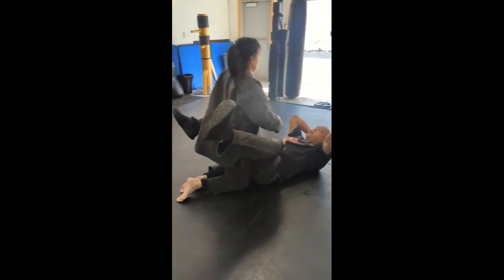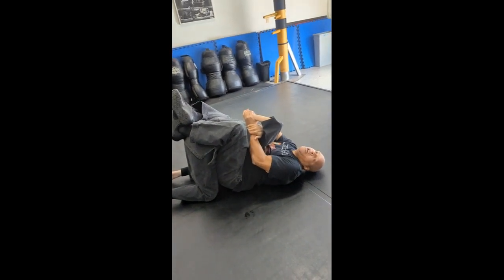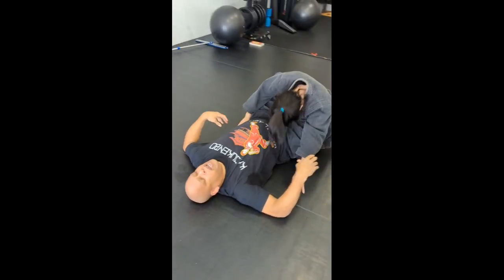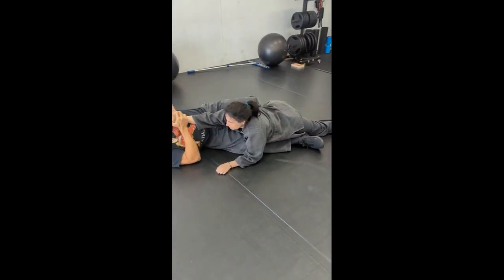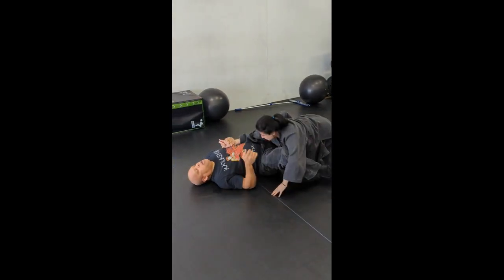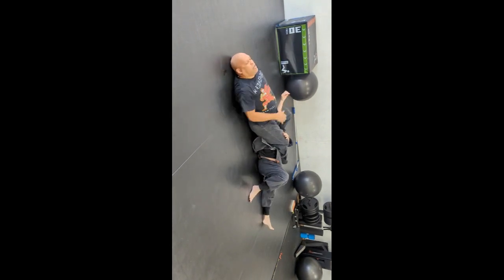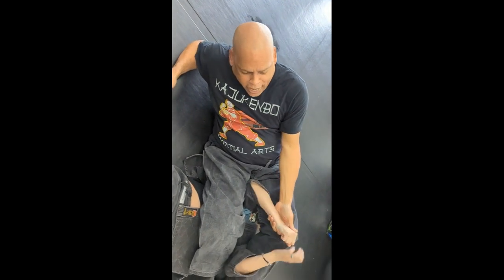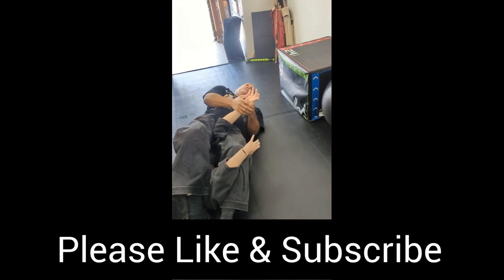Kajukenbo at meetup-2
Keith & Melanie demo some Kajukenbo techniques